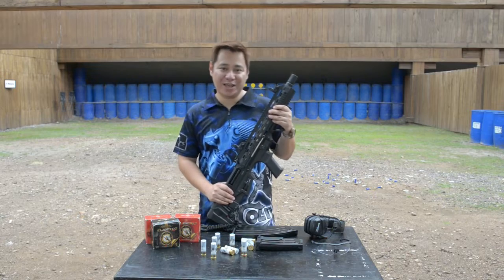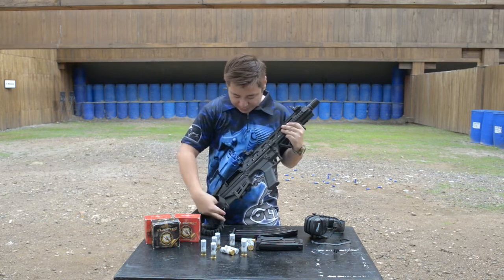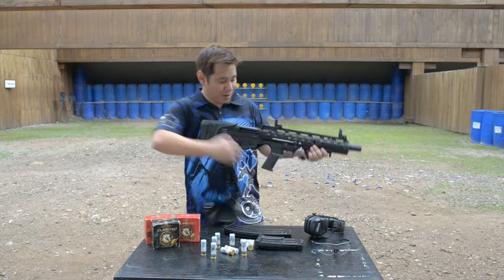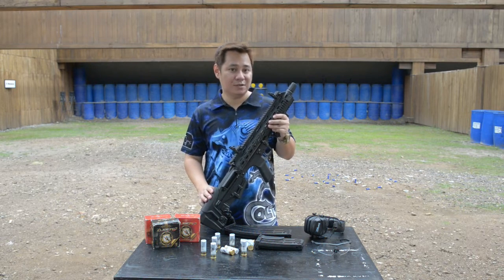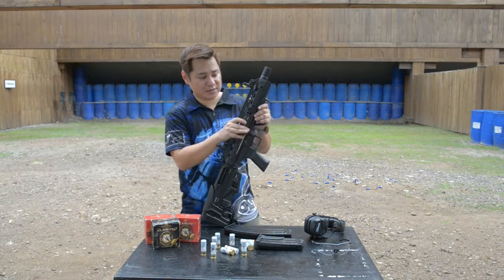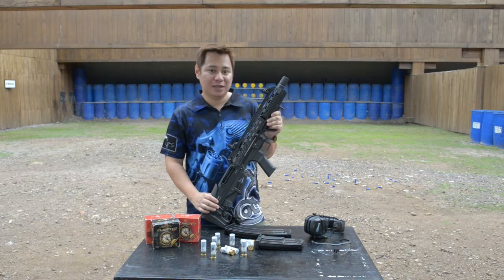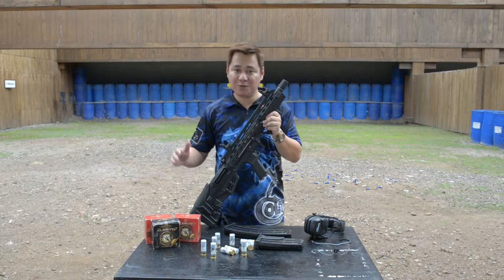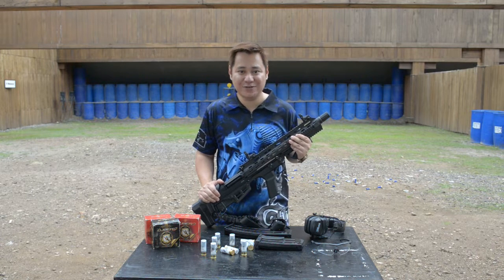Sulun Arms SG 105 Review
Meet the Sulun Arms SG-105, an affordable bullpup shotgun for home defense! Join us for a review and test fire.

Branches:
Topspot Guns Makati Cinema Square (basement level)
Topspot Guns Krame E-Arcade (2nd floor)
Topspot Guns Camp Aguinaldo Firing Range (2nd floor)